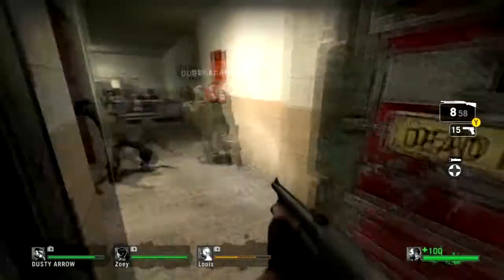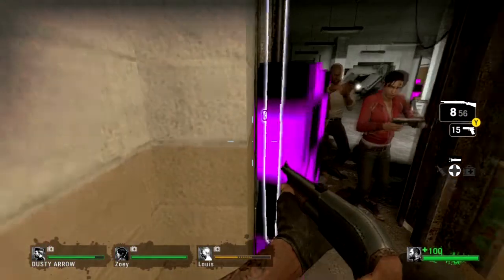ERROR - A Left 4 Dead Zombie Glitch "Highlights"